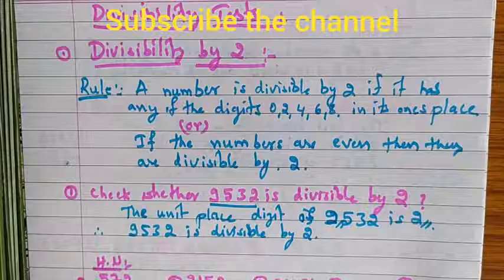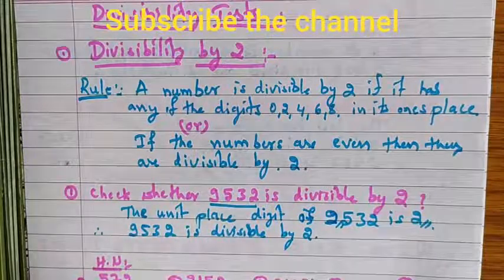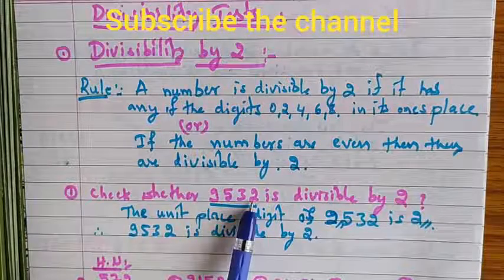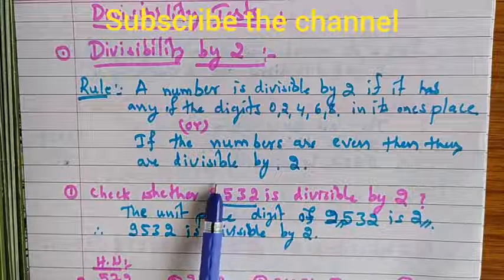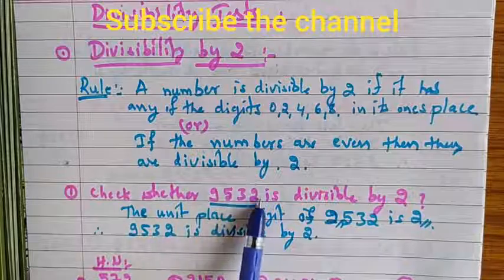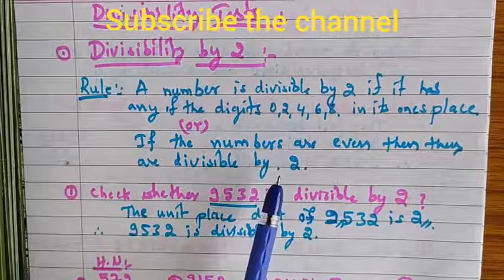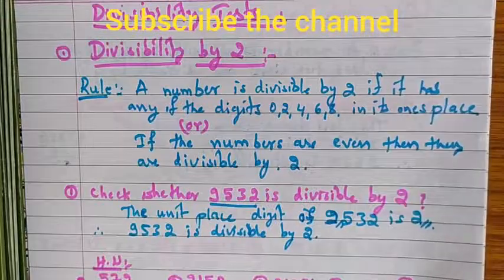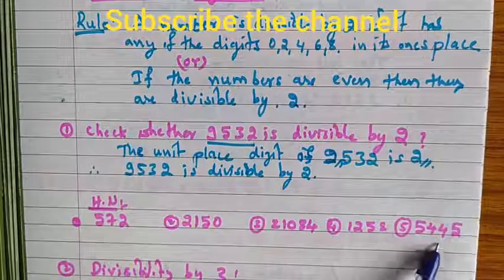Divisibility tests by 2,3,4,5,6,8,9&10